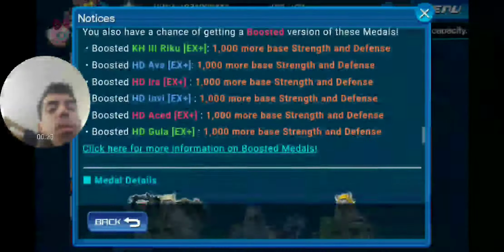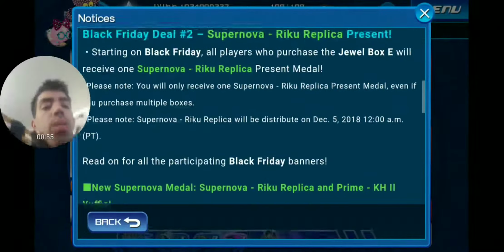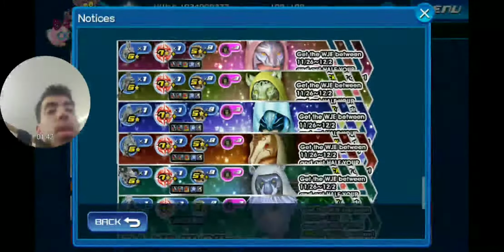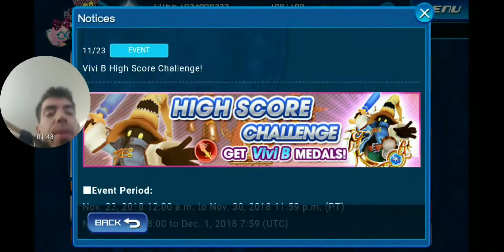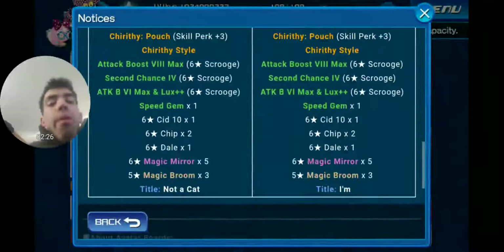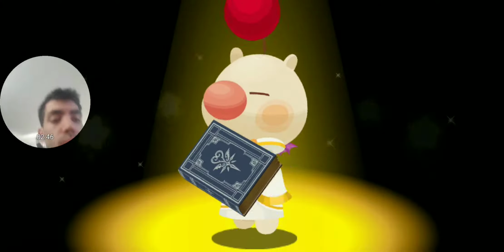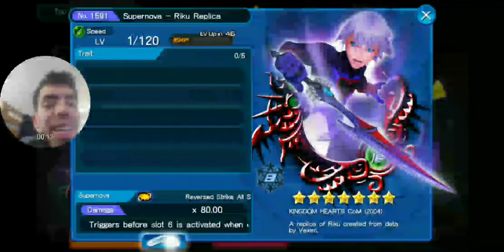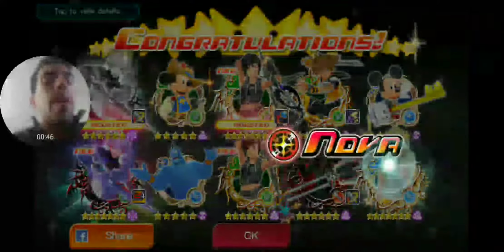KHUX Riku Replica Supernova Pulls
Happy Black Friday everyone